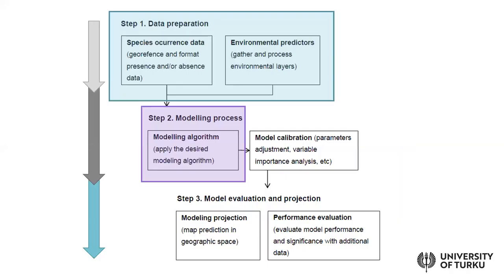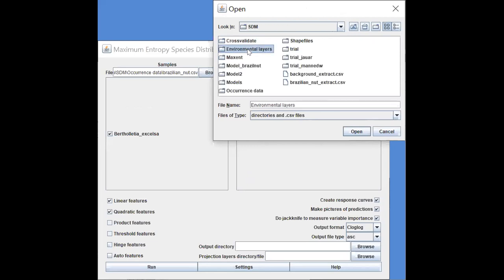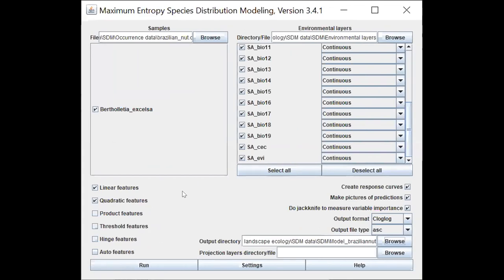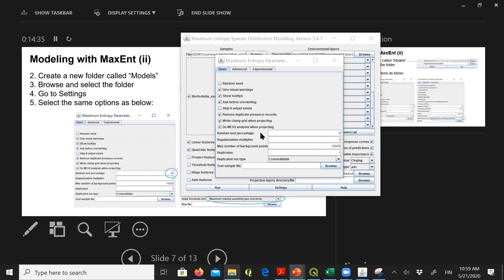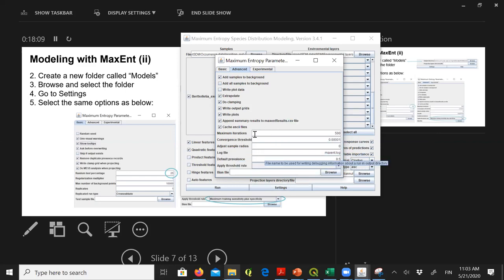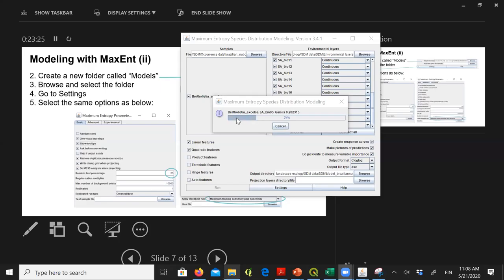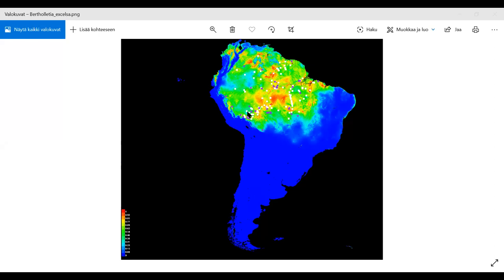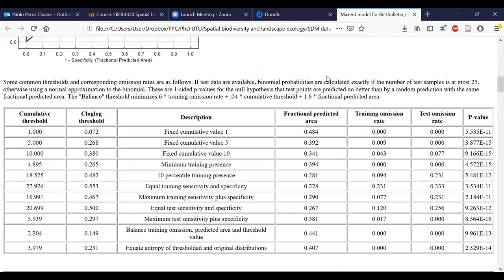SDM-5,6. Modeling with MaxEnt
Course: Spatial biodiversity and landscape ecology
Species Distribution Models